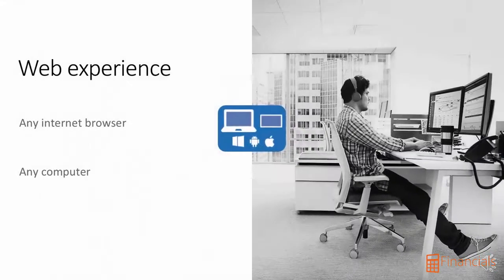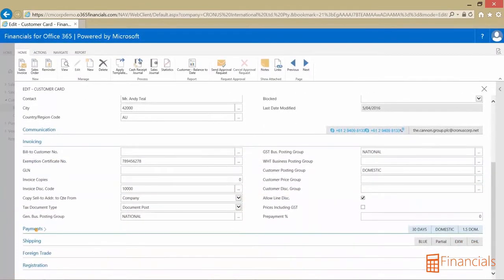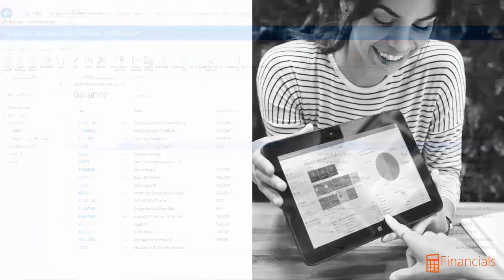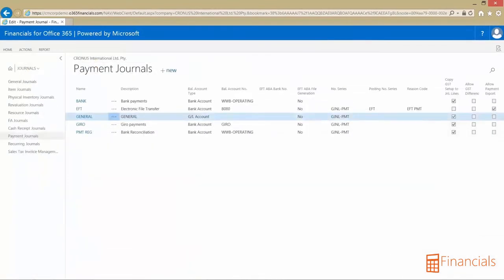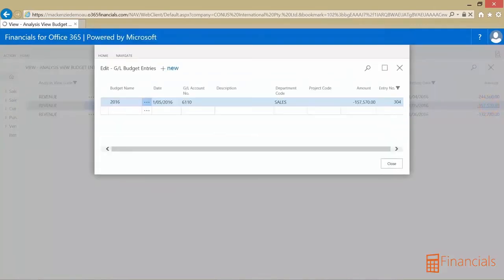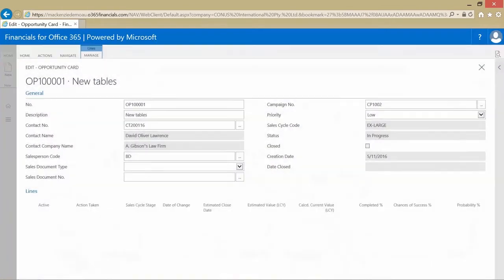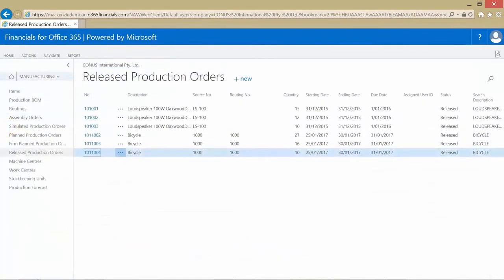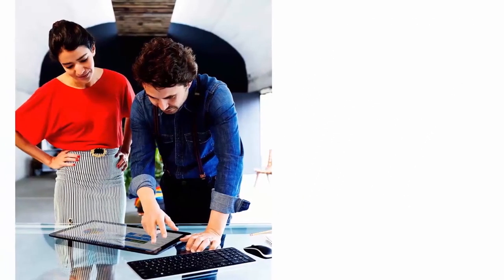Financials for Office 365 – Standard Edition Demo – Version 3.0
An Overview of the capabilities and powerful functionality available in the Version 3.0 release for Standard Edition of Financials for Office 365.

If you want to see the benefits of Financials for Office 365 in your industry, watch our “Lunch n Learn” Webinars:

And if you would like to watch new features and their capabilities of Financials for Office 365, watch the “What’s New” Version 3.0 Release Webinar:

Plus iof you want to find out more visit out website and watch other “How-to-Videos” from our Channel